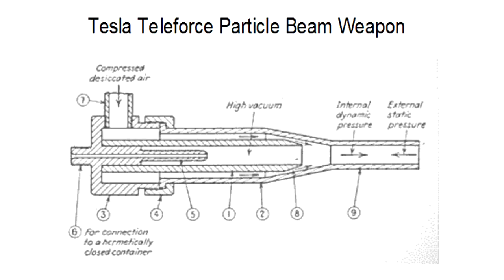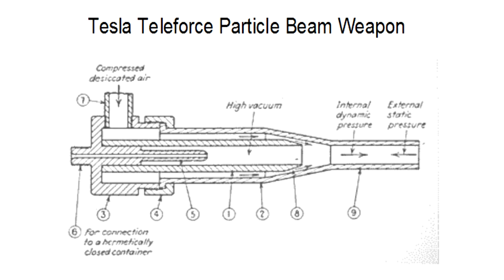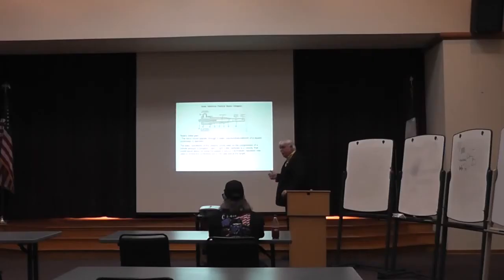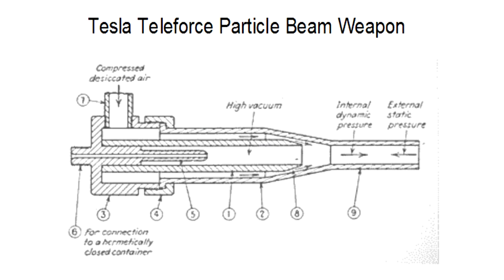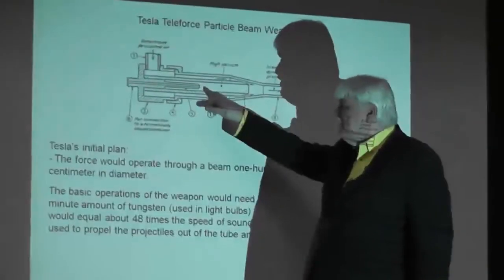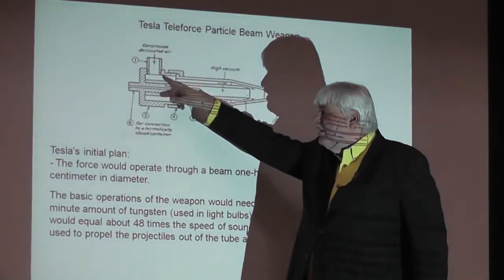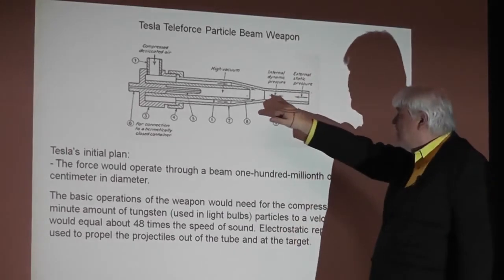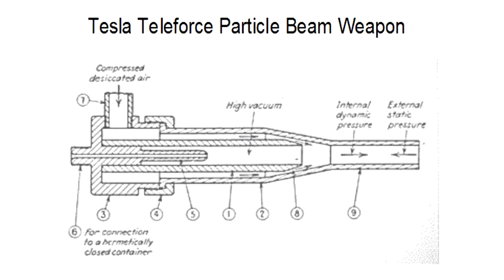Tesla - Particle Beam Weapon - Death Ray - Basic Electronics 39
Nikola Tesla scientist and electrical engineer. invented Tesla coils, alternating current electric generators and was a major early pioneer of radio technology. He also developed what he called a "teleforce" weapon The press called it a death ray.